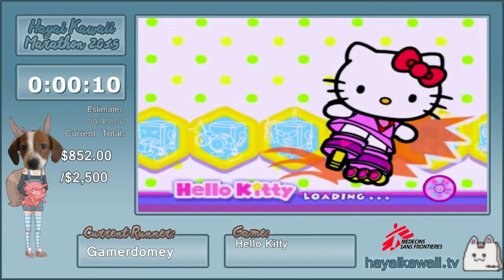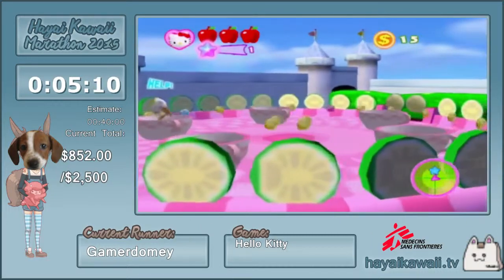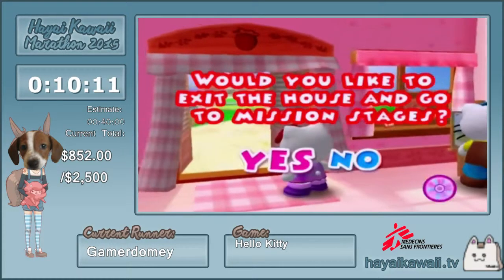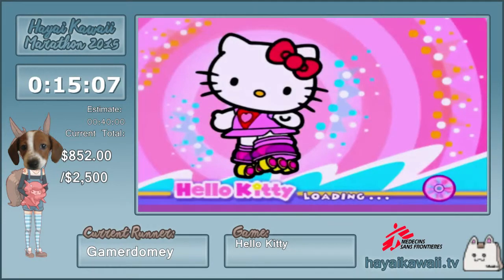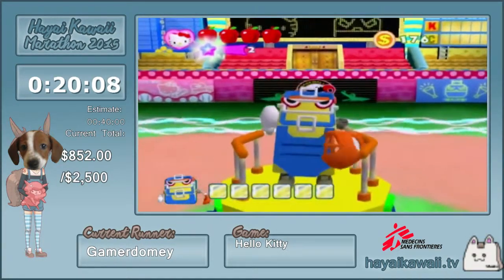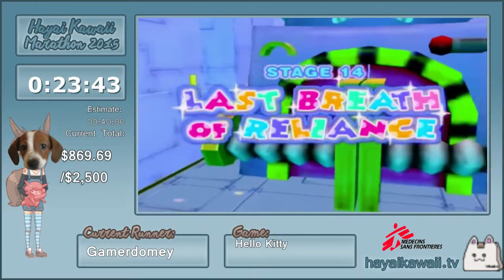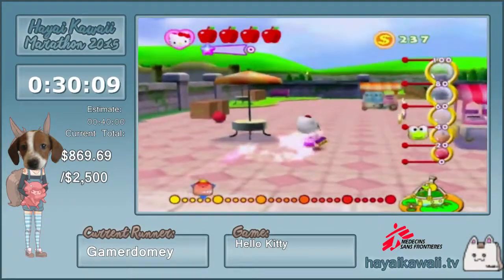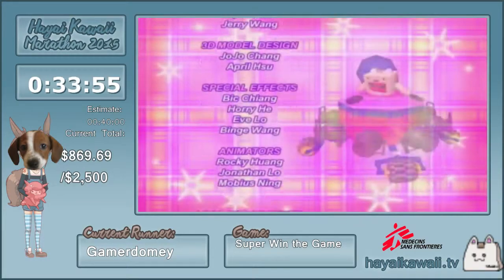Hello Kitty: Roller Rescue (Any%) by Gamerdomey - Hayaii Kawaii Marathon 2015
Highlight for Hello Kitty: Roller Rescue (Any%) by Gamerdomey - Hayaii Kawaii Marathon 2015 hosted by hayaikawaii.tv -- Watch live